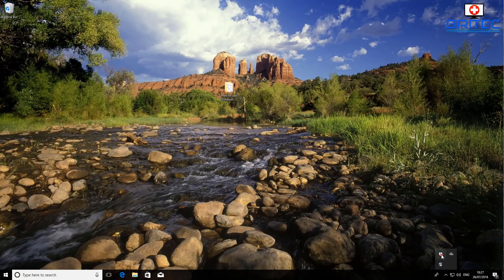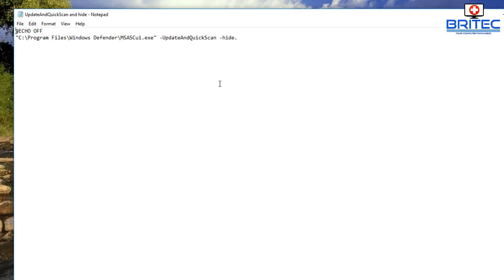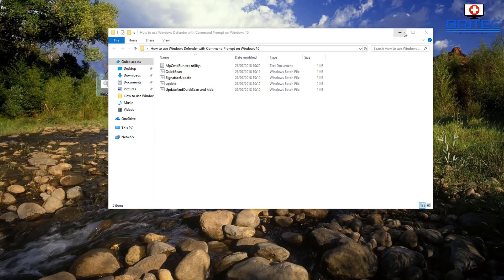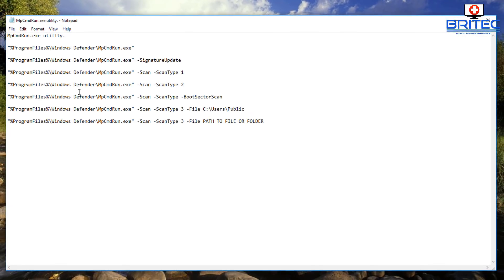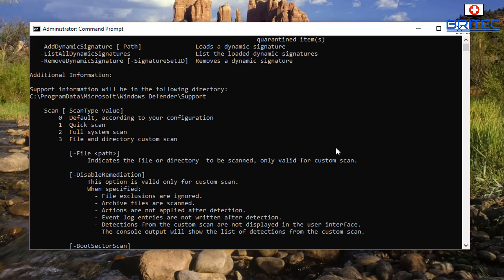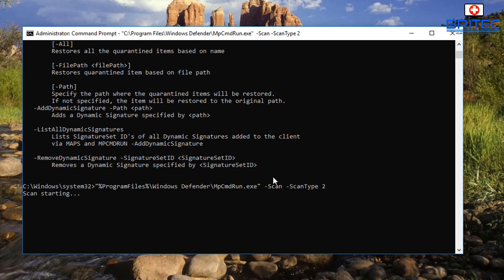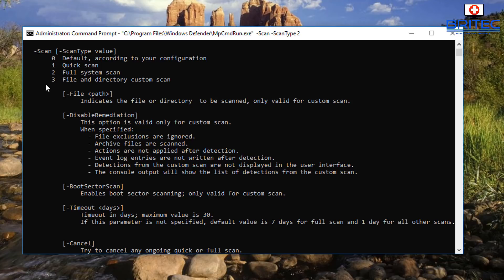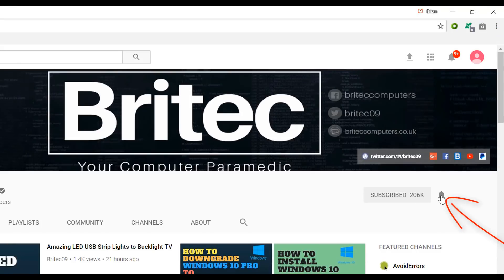How to Run Windows Defender in Command Prompt on Windows 10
If you want to run Windows Defender in command prompt or from a batch file then this video is for you. Its really easy to do.

Run Windows Defender in Command Prompt:

"%ProgramFiles%\Windows Defender\MpCmdRun.exe"

"%ProgramFiles%\Windows Defender\MpCmdRun.exe" -SignatureUpdate

"%ProgramFiles%\Windows Defender\MpCmdRun.exe" -Scan -ScanType 1

"%ProgramFiles%\Windows Defender\MpCmdRun.exe" -Scan -ScanType 2

"%ProgramFiles%\Windows Defender\MpCmdRun.exe" -Scan -ScanType -BootSectorScan

"%ProgramFiles%\Windows Defender\MpCmdRun.exe" -Scan -ScanType 3 -File C:\Users\Public

"%ProgramFiles%\Windows Defender\MpCmdRun.exe" -Scan -ScanType 3 -File PATH TO FILE OR FOLDER

Run Windows Defender from Batch File:

@ECHO OFF
"%ProgramFiles%\Windows Defender\MSASCui.exe" -QuickScan

@ECHO OFF
"%ProgramFiles%\Windows Defender\MSASCui.exe" -FullScan

@ECHO OFF
"%ProgramFiles%\Windows Defender\MSASCui.exe" -UpdateAndQuickScan

@ECHO OFF
"C:\Program Files\Windows Defender\MSASCui.exe" -UpdateAndQuickScan -hide

@ECHO OFF
"%ProgramFiles%\Windows Defender\MSASCui.exe" -Update

@ECHO OFF
"%ProgramFiles%\Windows Defender\MpCmdRun.exe" -SignatureUpdate